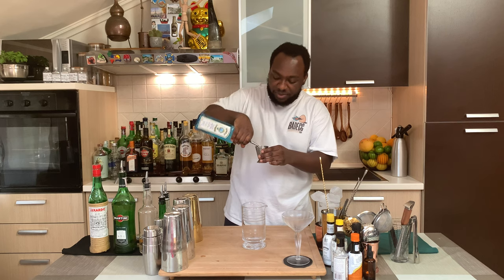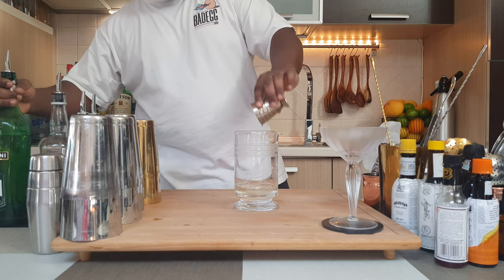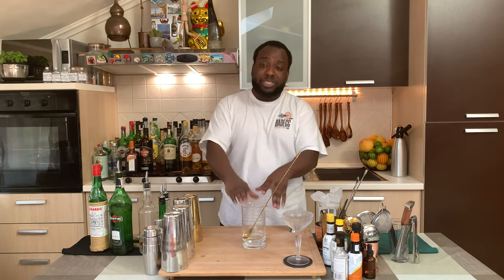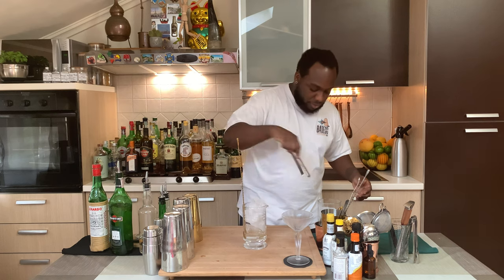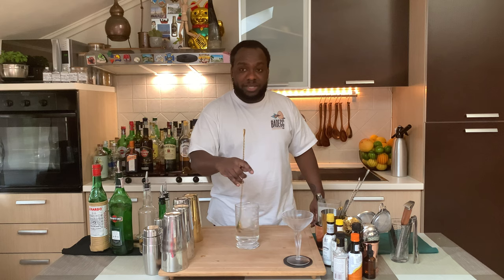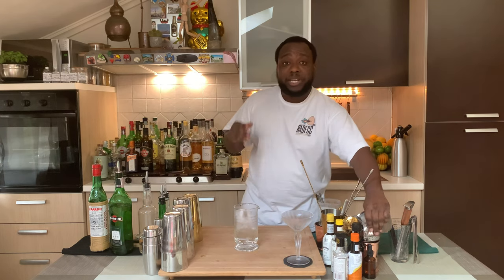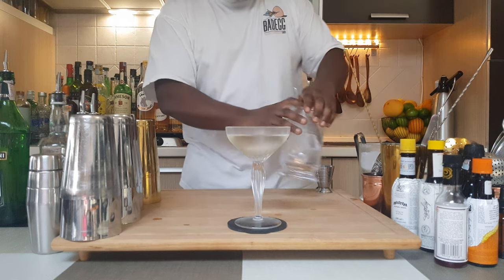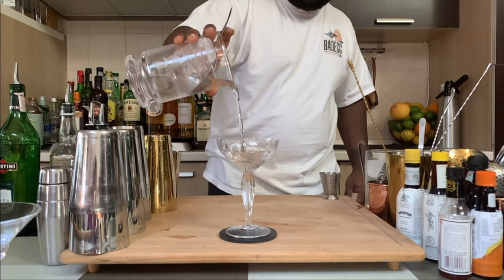How to make a MOONSHINE MARTINI with LELE | COCKTAIL with GIN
INGREDIENTS:
45ml Gin
15ml Maraschino Liqueur
30ml Extra Dry Vermouth
2.5ml Absinthe

Garnish:
1 Cherry